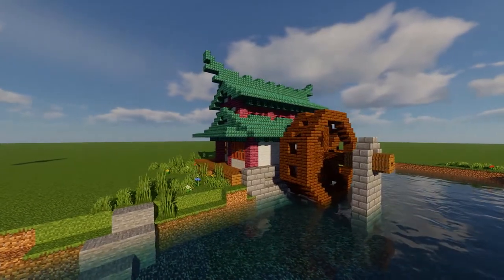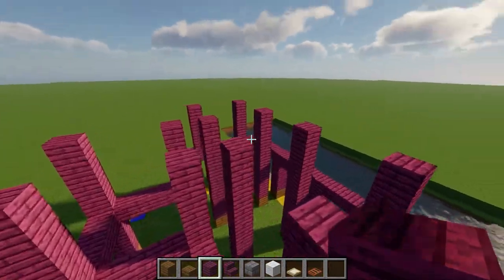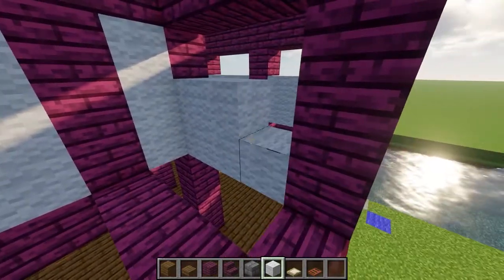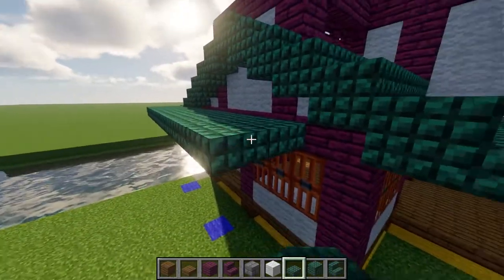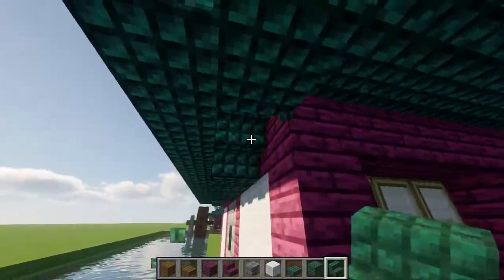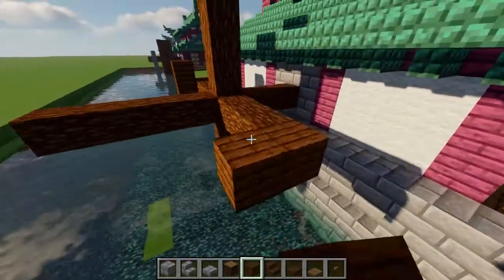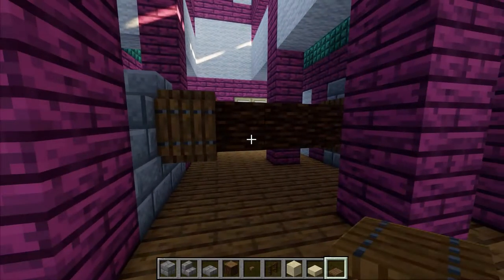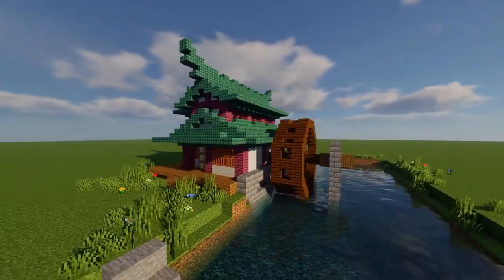Minecraft: How To Build A Japanese Watermill Tutorial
An easy tutorial on how to build a Japanese style watermill in Minecraft.